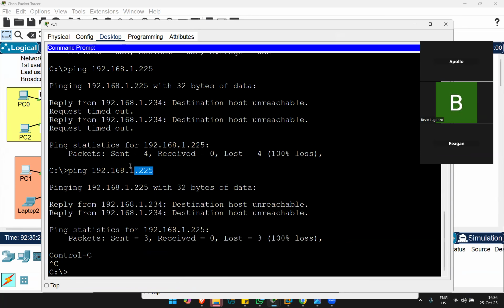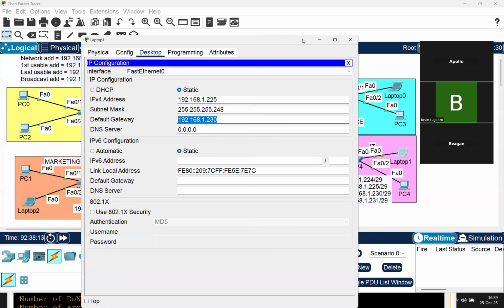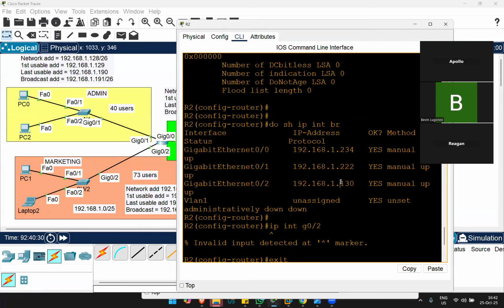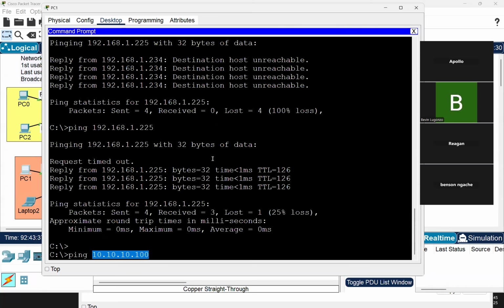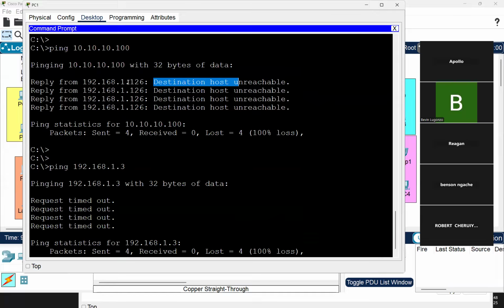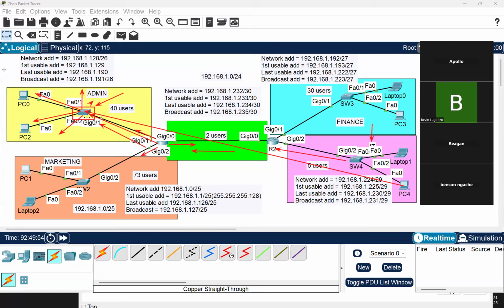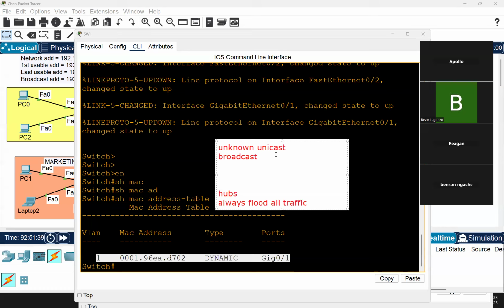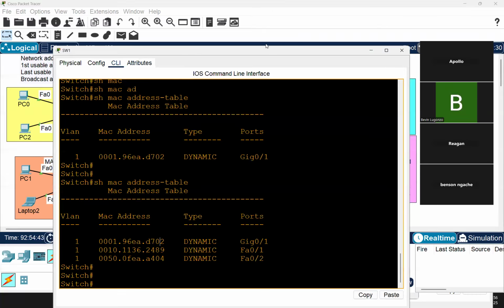Subnetting LAB part 3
Subnet configuration